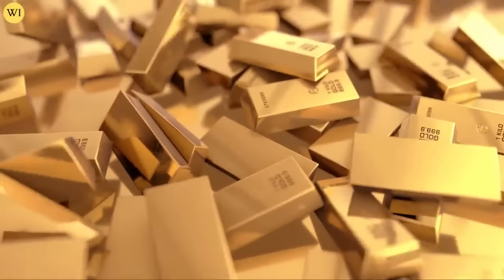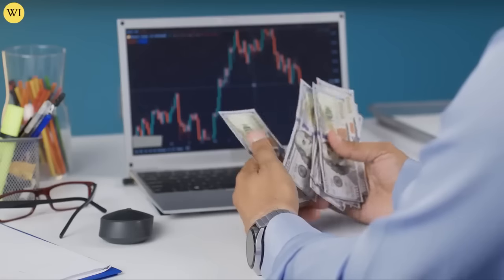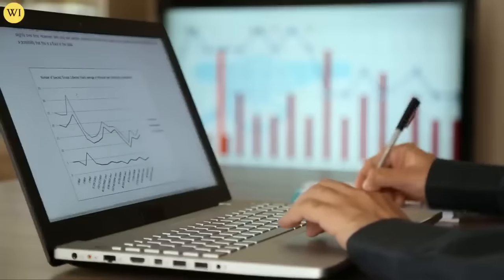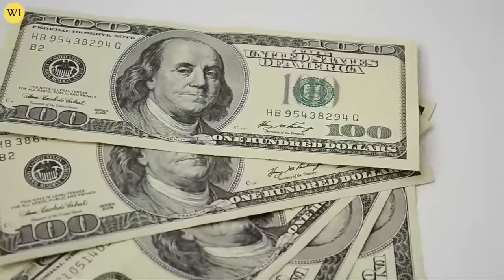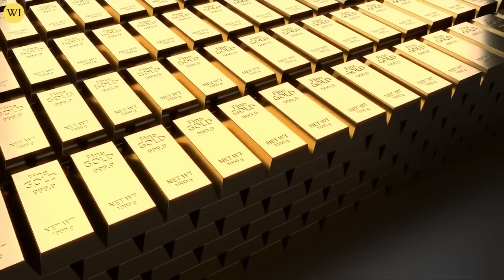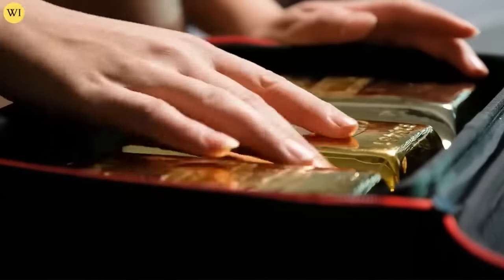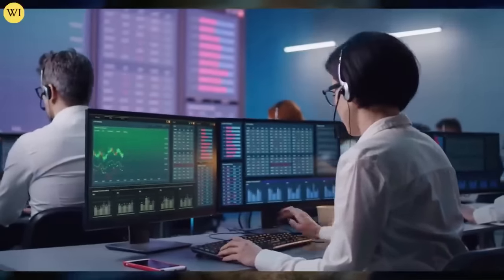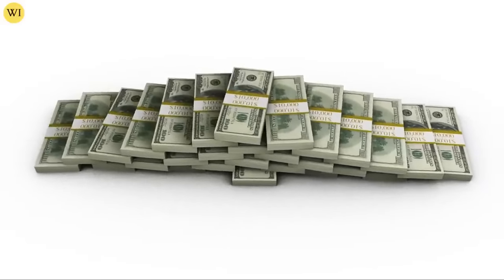ALERT! This Is Happening In GOLD Market | Jim Rickards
Welcome to Wisely Invest, an Exclusive Community of Finance Enthusiasts interested in understanding the ins and outs of the investment space.
At Wisely Invest, we constantly look for great opportunities to buy silver, gold, and other financial instruments.

We aim to explore fresh avenues to park your money with proven and efficient long-term or short-term strategies.